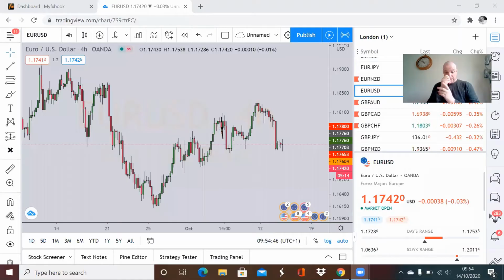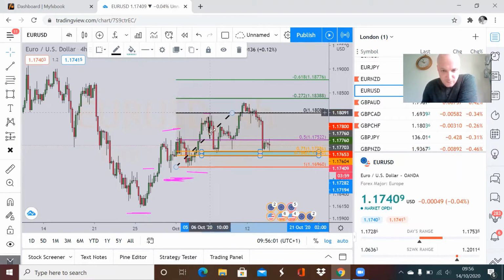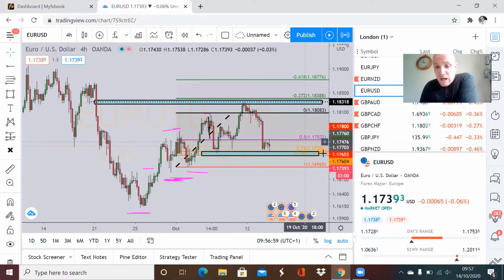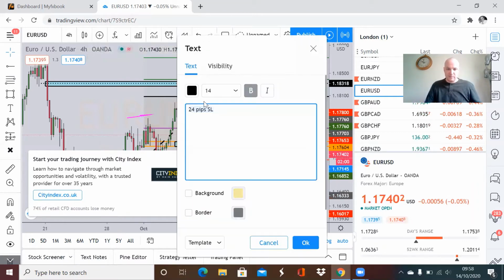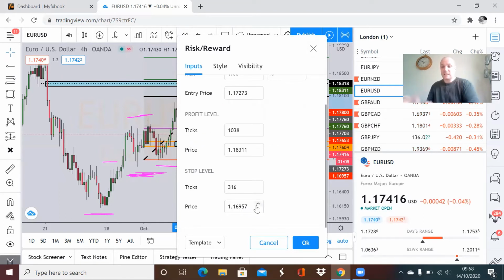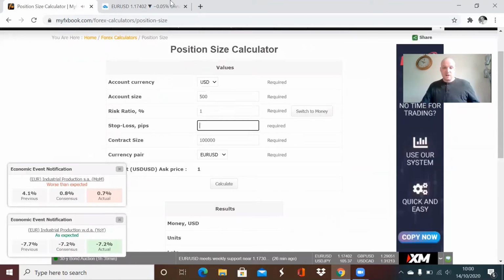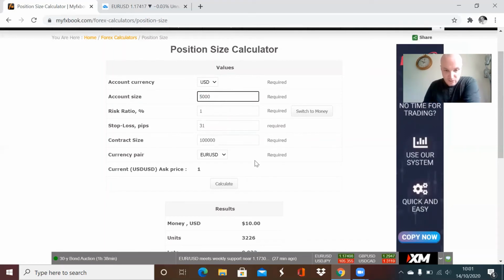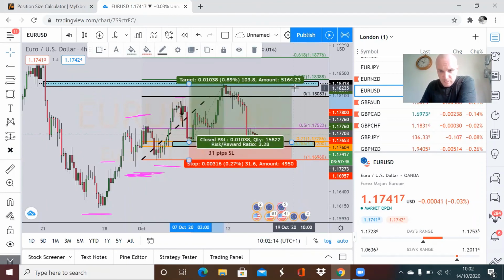Understanding Risk To Reward On A Forex Chart